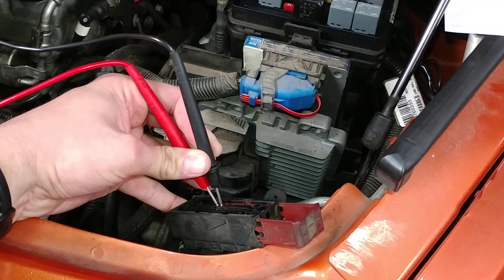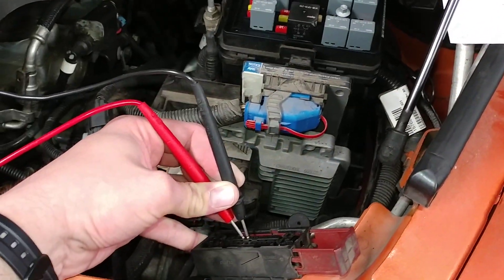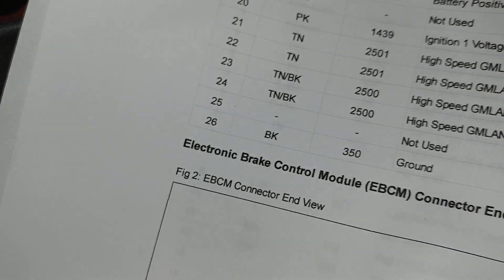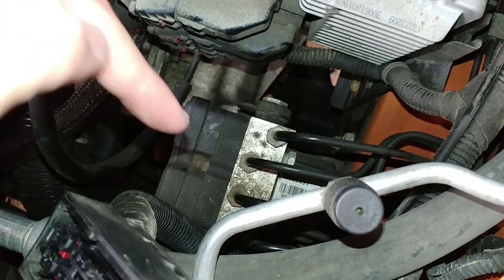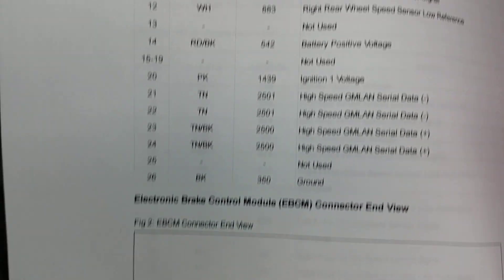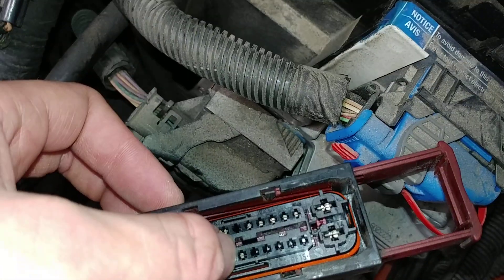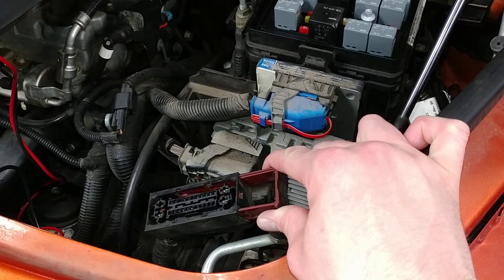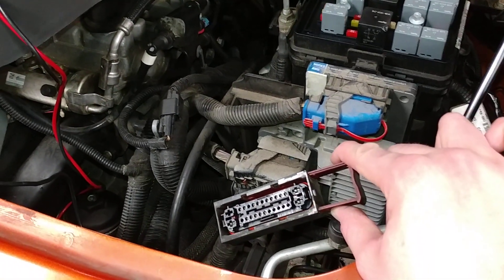2007 HHR/COBALT ABS TRACTION CONTROL LIGHT DIAG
Brief overview of testing ABS sensors at the EBCM ABS MODULE. As well as power and ground checks.